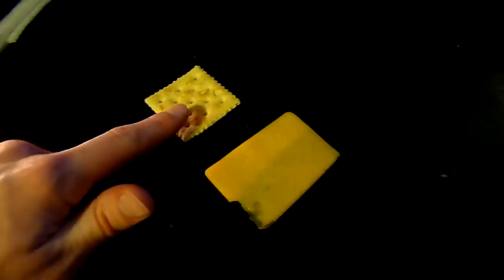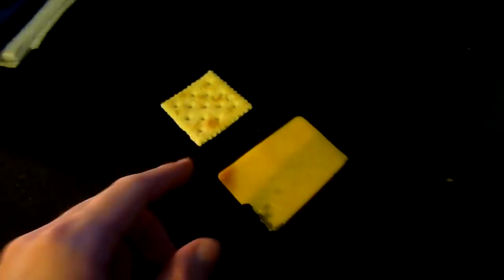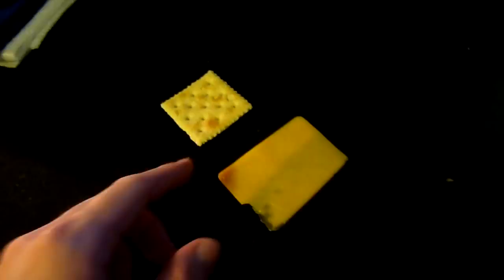Lone Survivor: Cheese 'n' Crackers Experiment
Join me in a very fruitful experiment.